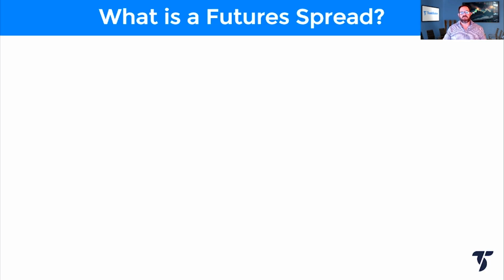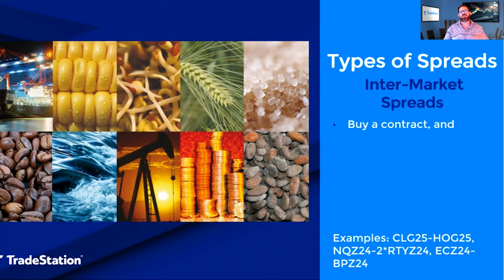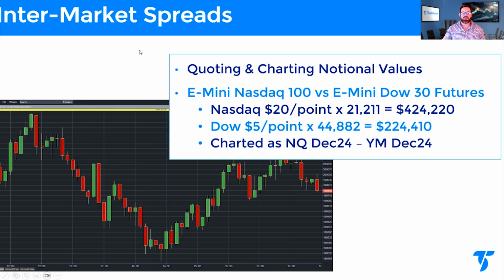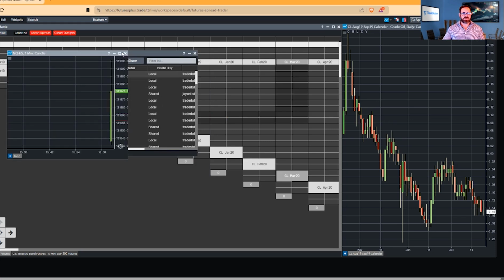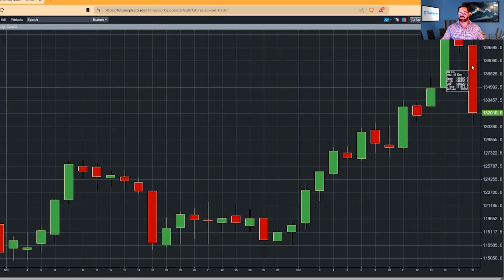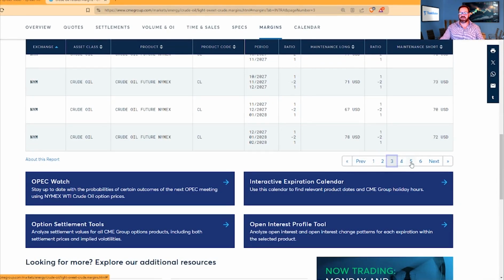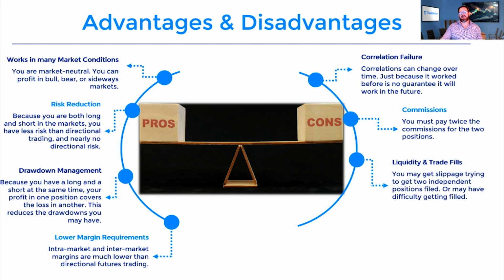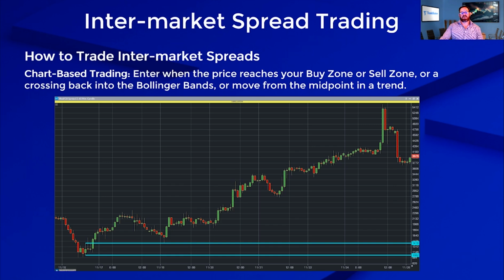Trading Futures Spreads with Futures Plus